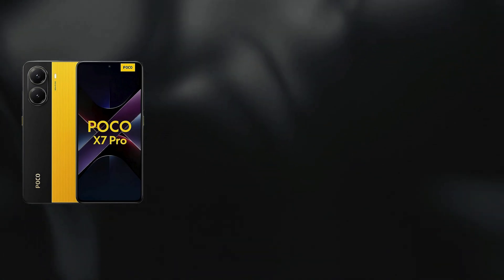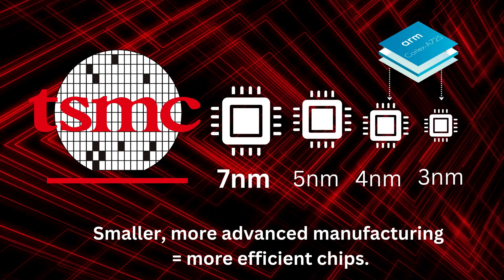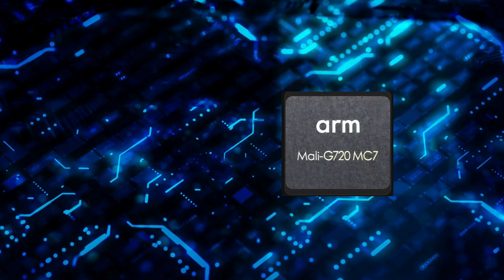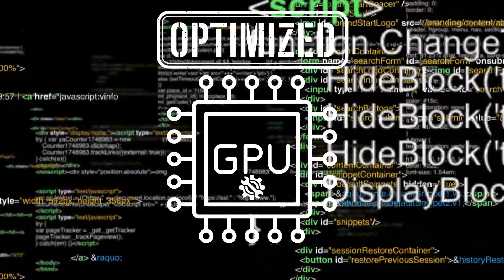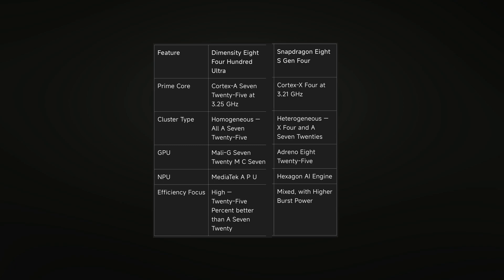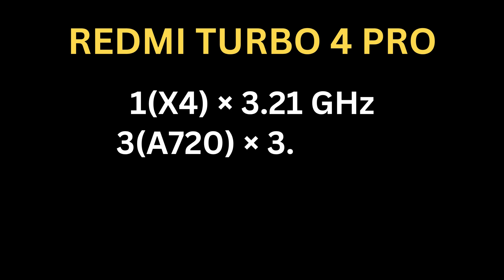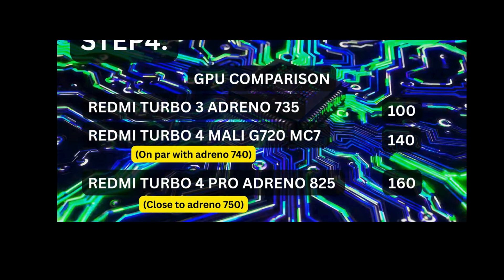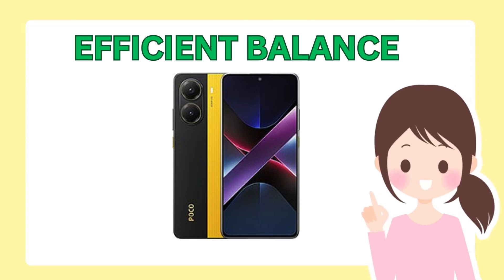POCO X7 Pro Deep Dive + Bonus Comparison vs Redmi Turbo 4 Pro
Dive deep into the POCO X7 Pro — its CPU efficiency, GPU performance, and real-world benchmarks.
We analyze what makes this phone a top choice for balanced multitasking and gaming.

In the final part, we compare it to the Redmi Turbo 4 Pro to see which device stands out in raw power vs. efficiency.

Highlights:

Real CPU computation score breakdown

Adreno 825 vs. Mali-G720 MC7

Why POCO X7 Pro leads in multiconsistenc core consistency

Redmi Turbo 4 Pro’s burst speed vs. POCO's efficiency

Final Verdict: Raw vs. Reliable — which one wins?